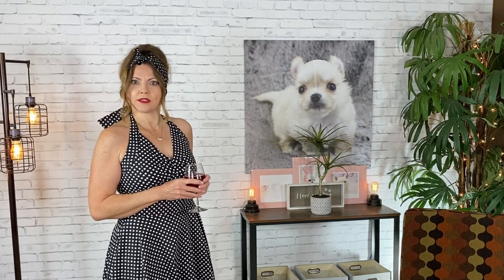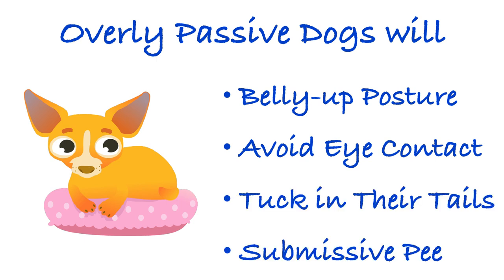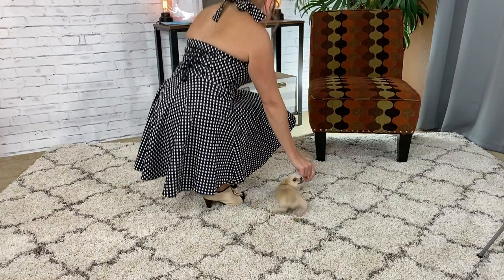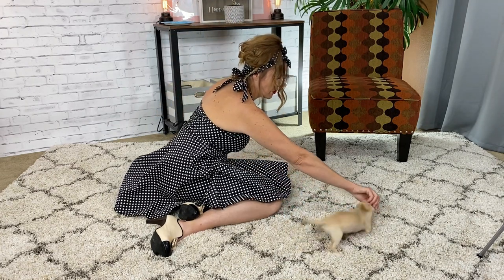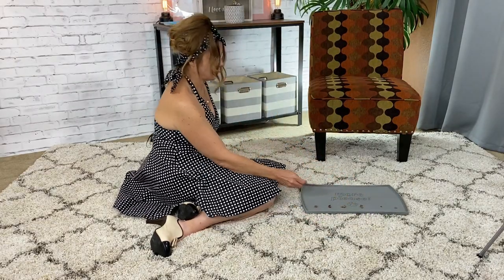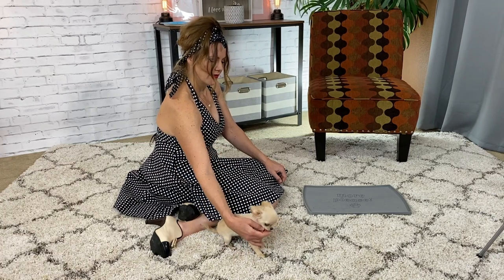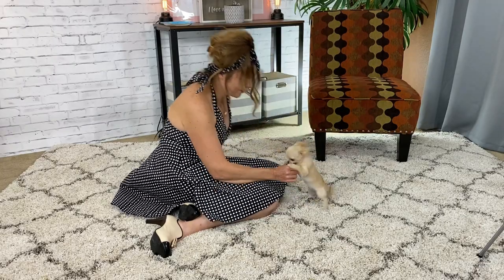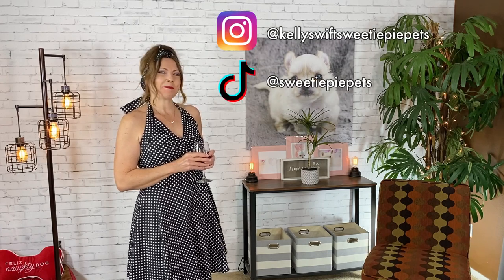Tips to Help your Timid Chihuahua be more Confident! | Sweetie Pie Pets by Kelly Swift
Here's some useful tips to train your Chihuahua to be a friendly, confident, life-long companion, and not timid.

A timid dog will avoid eye contact, tuck in his tail, roll over and go belly-up, and worse yet, pee on himself.

You don't want that!
And now you can see my sweetie pies on TikTok:
Check us out on social media!
If you want to send me stuff . . .
Snail Mail:
12672 Limonite Ave.